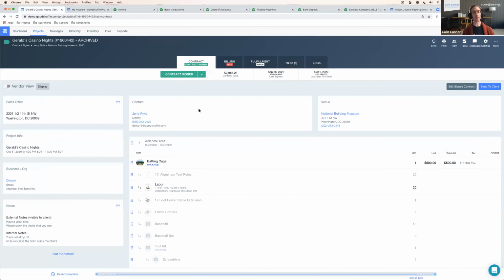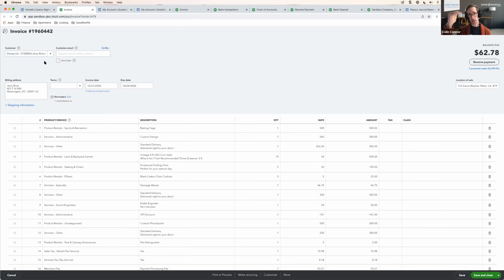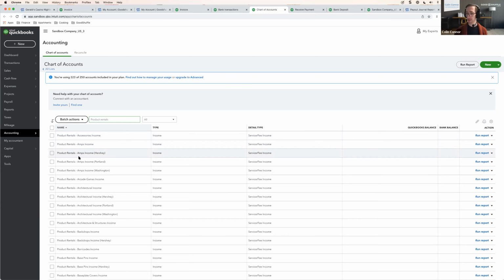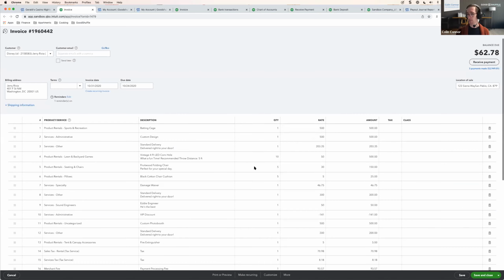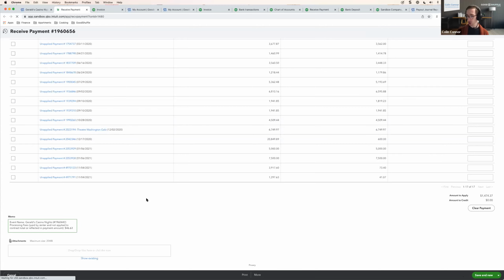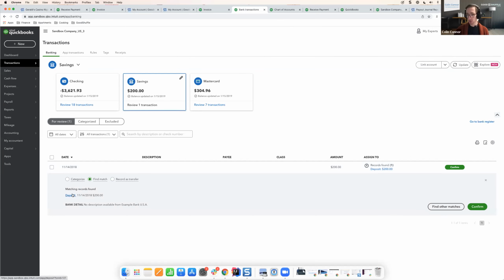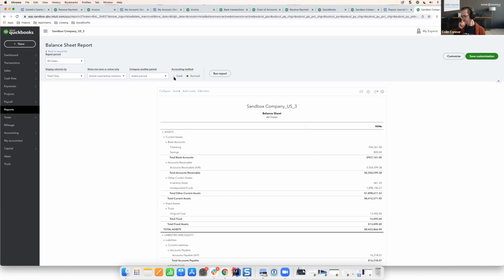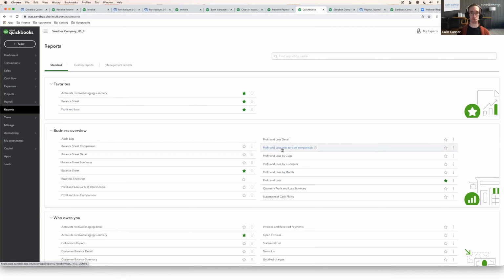QuickBooks Online Information Session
Join Customer Success Lead, Colin Connor, for a QuickBooks Online information session to learn how our integration works + all the benefits you'll receive with it. Follow along with Colin as he walks through the flow of a project from Goodshuffle Pro into QuickBooks Online, then payments, and finally deposits.

Throughout the session, he'll touch on customization and what options are available within QBO. He will then touch on high-level reports (P&L) and the use of Projects in QuickBooks Online, and end with a Q&A.